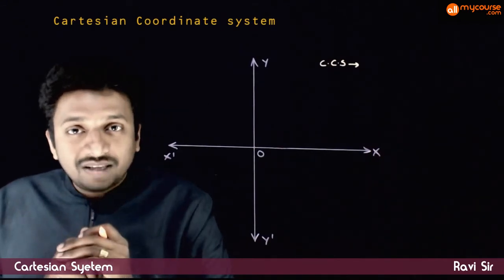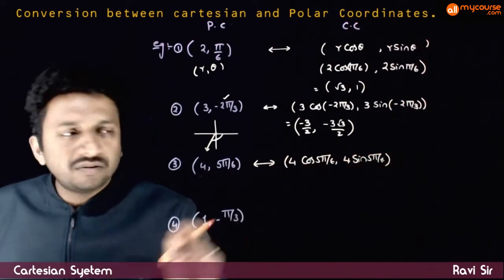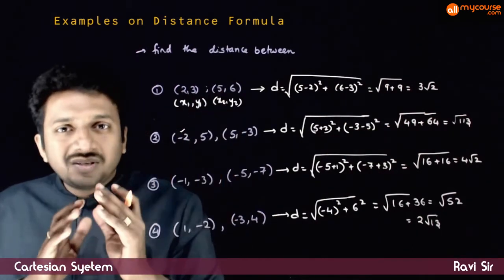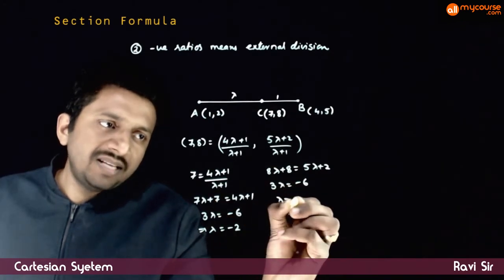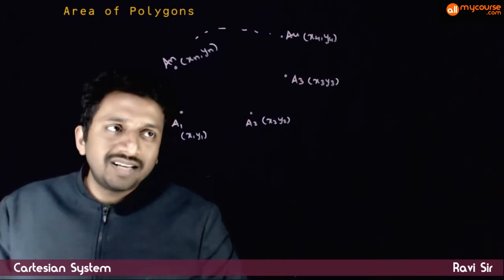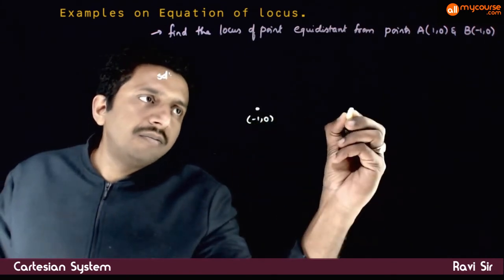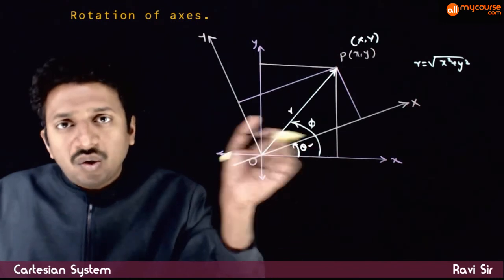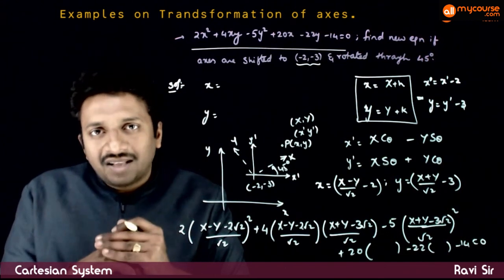Full Theory of Cartesian system